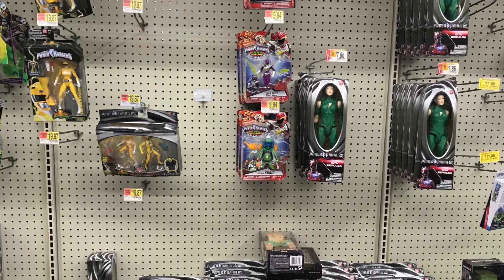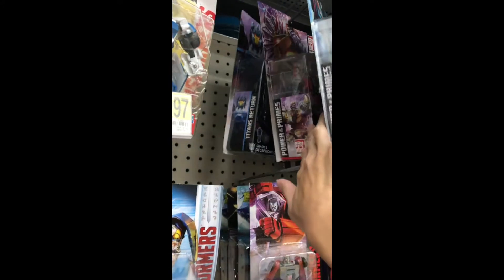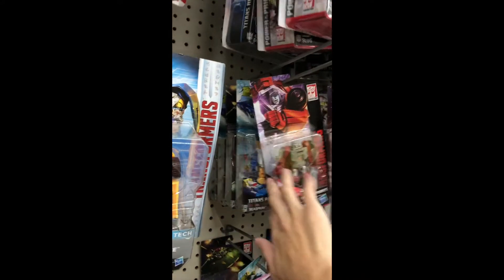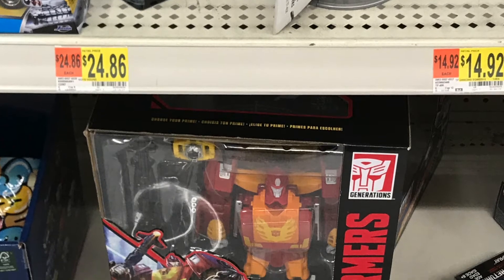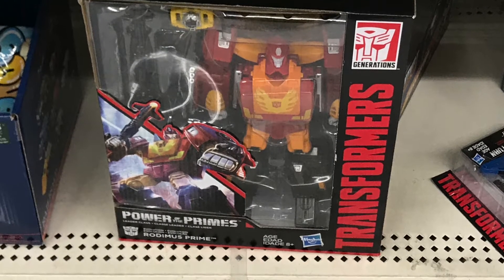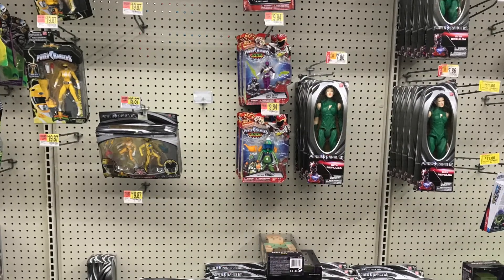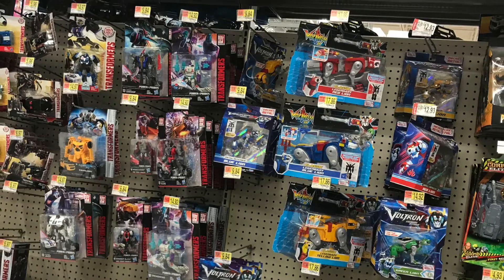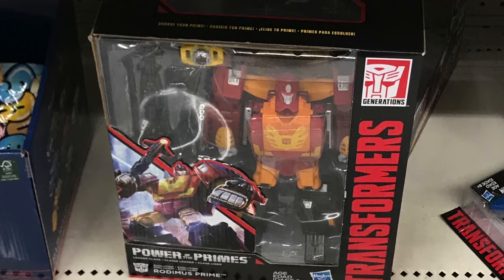Toy Hunt #2 [Power Rangers/Transformers/Voltron] Walmart: 1/7/18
Here's the second toy hunt video. In this video, I was at Walmart hoping to see if there are any new product of Power Rangers, Transformers, and Voltron hitting store yet.

Unfortunately, No luck on Power Rangers Merchandise but Some of the Transformers Power Of The Primes Figures are slowly hitting the store shelves. Also 1984 Voltron are hitting the store shelves as well. 😄

* Remember to hit that "Bell Icon 🔔" in order for you to be notified When ever I upload a video. 😄